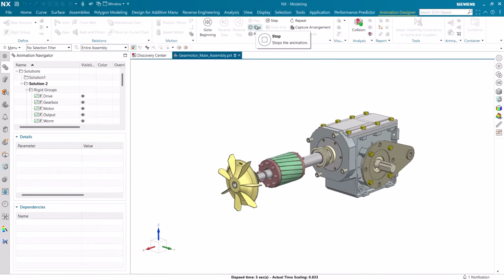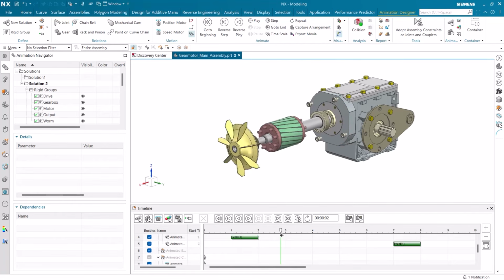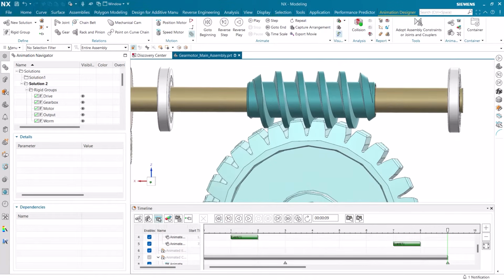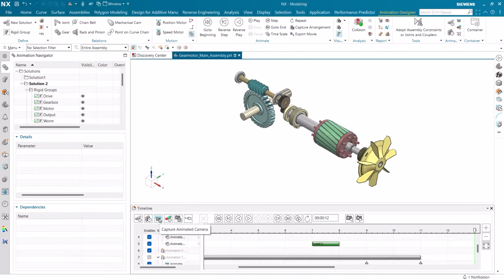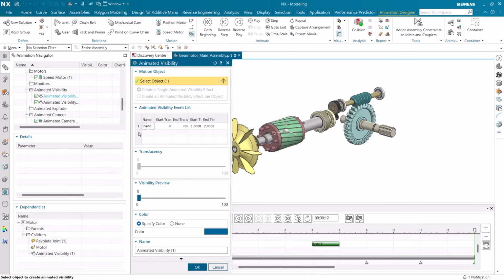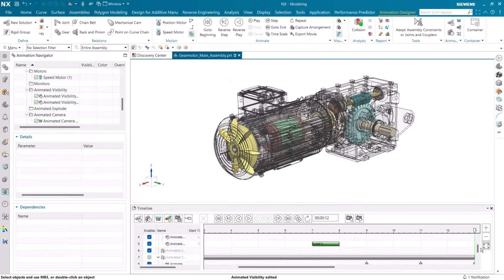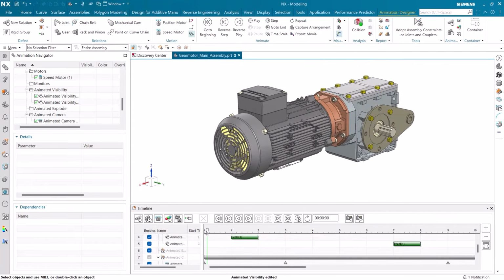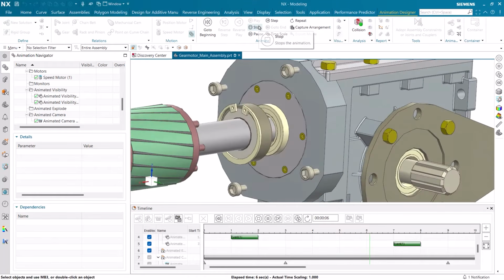NX | Tips and Tricks | Animation Designer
It's another entry into our NX™ software tips and tricks series! Up next, we take a look at Animation Designer, and how you can take advantage of hidden nuggets within this module.

Here's what you can expect 👇

How to add animated camera positions 📸
Adding other visibility events 👀